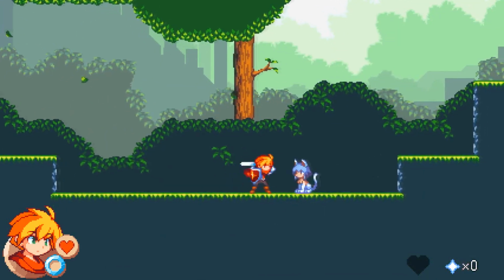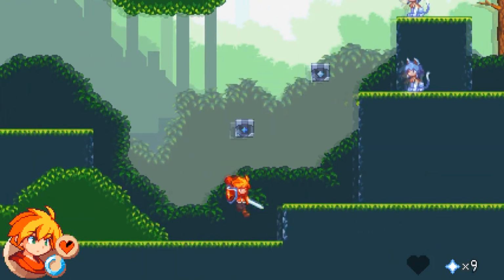Review and Breakdown: Eroico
Wasted hours of my life on this low quality bullshit you better be thankful

7/10